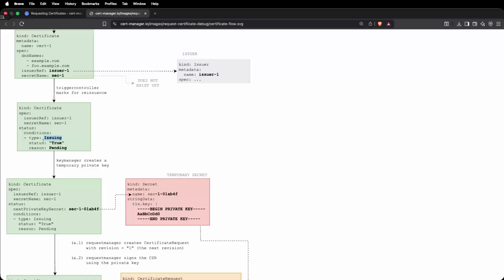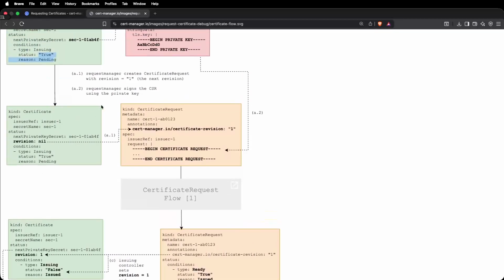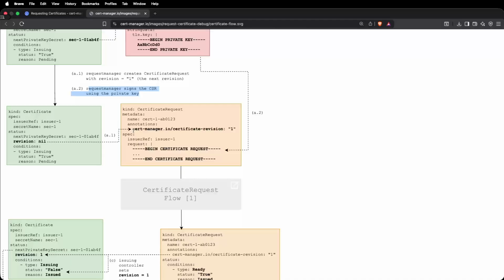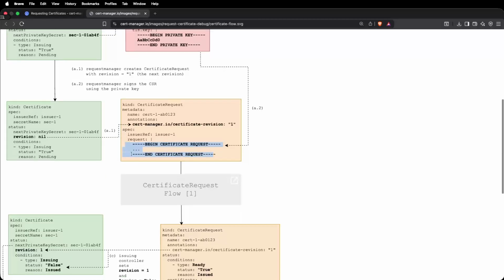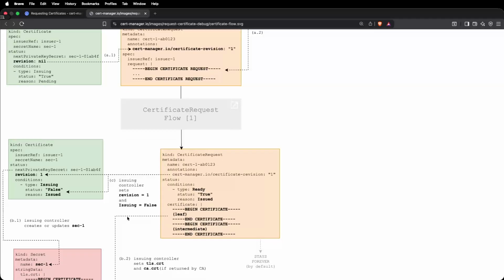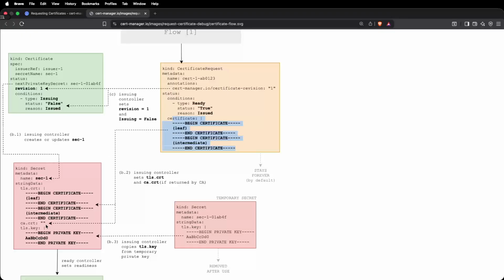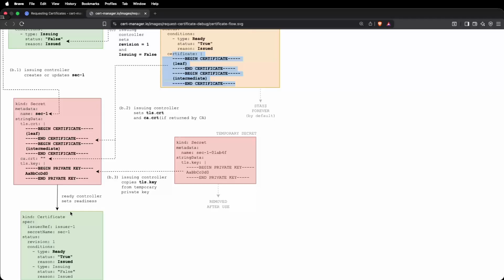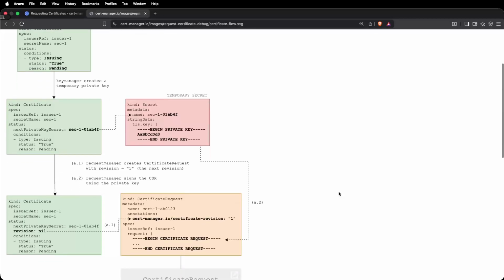High Level flow of Certificate Resource in Cert Manager